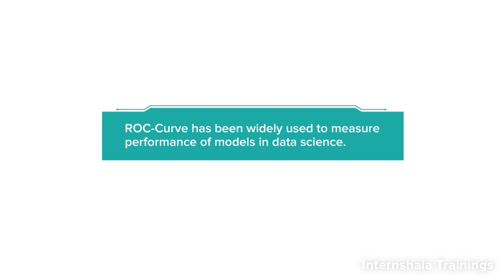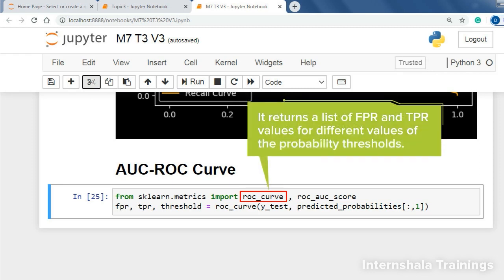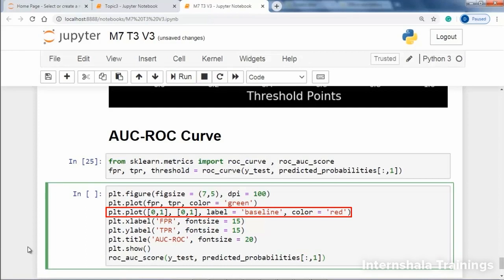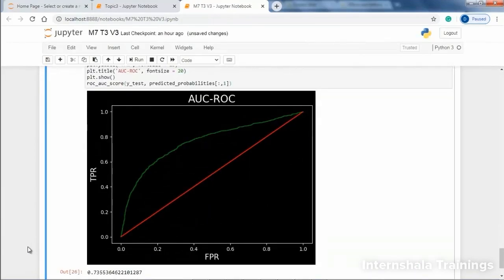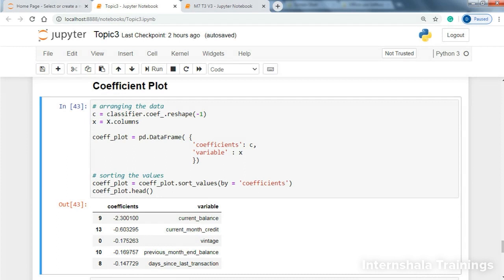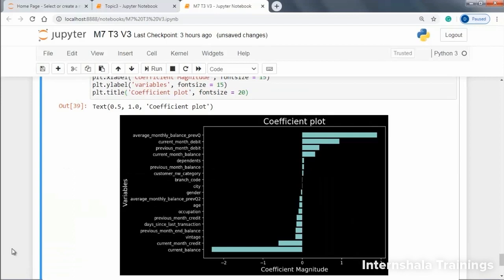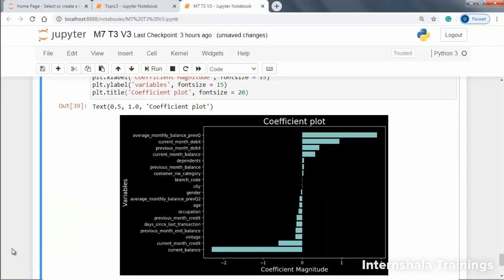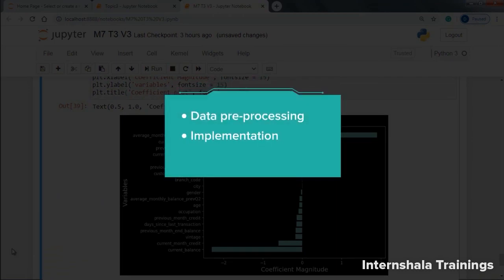Implementing logistic regression Part III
Final part about applying logistic regression